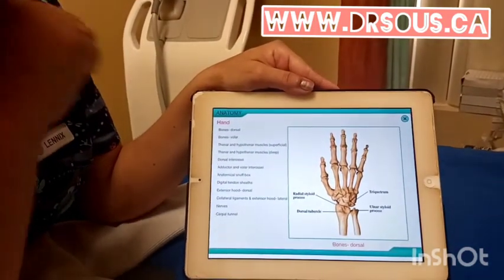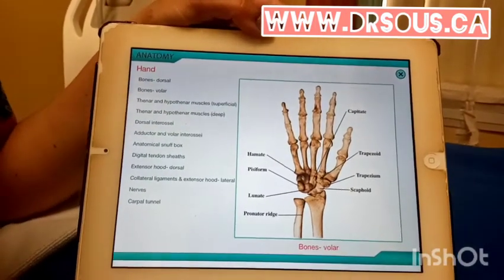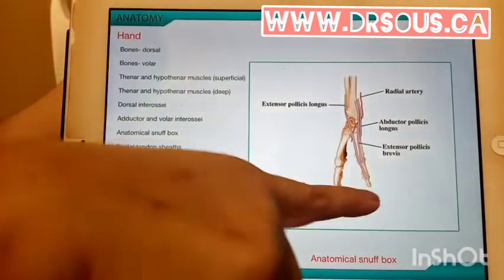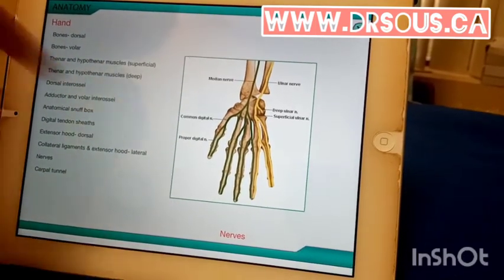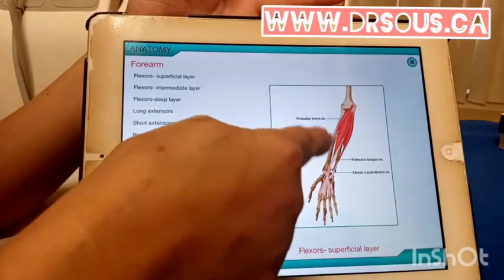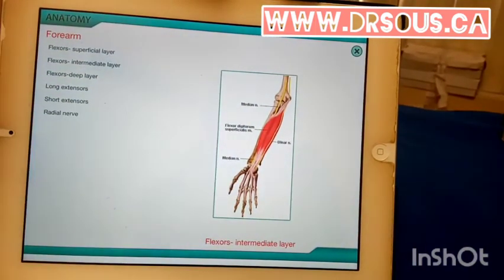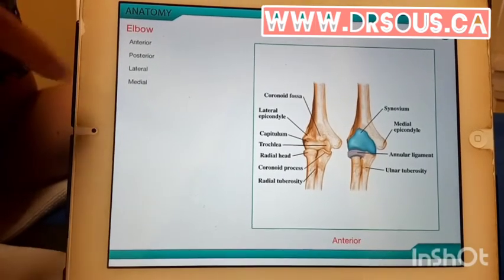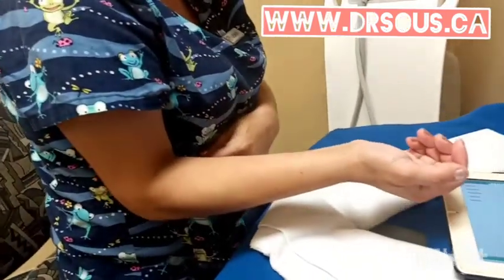تشريح اليد/Anatomy of the hand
العلاج الطبيعي هو تخصص طبي يهدف لمساعدة الشخص على استعادة الحركة والوظيفة عندما يتأثر نتيجة التعرض لإصابة أو مرض أو إعاقة ،كما أنه قد يساعد على تقليل خطر التعرض لإصابة مستقبلا أو الإصابة بمرض